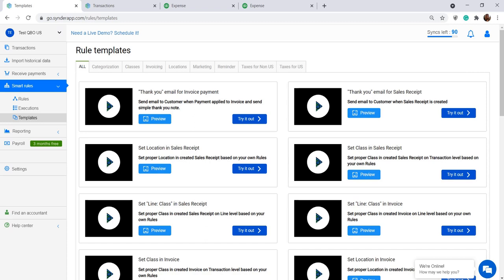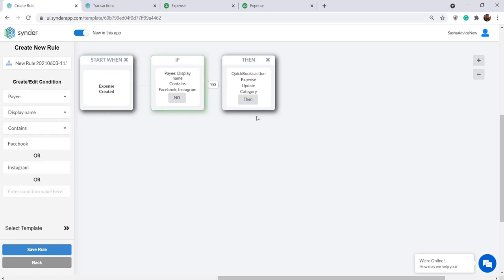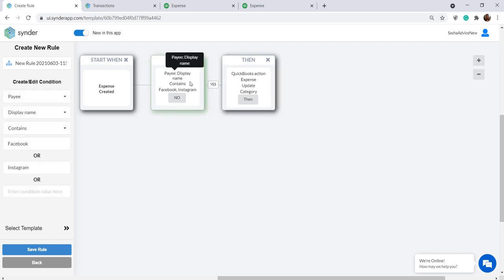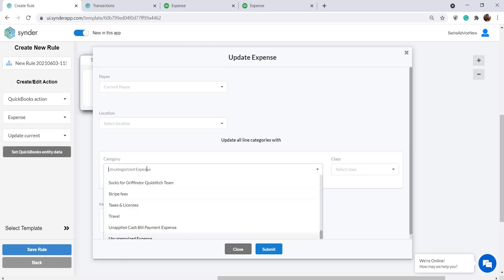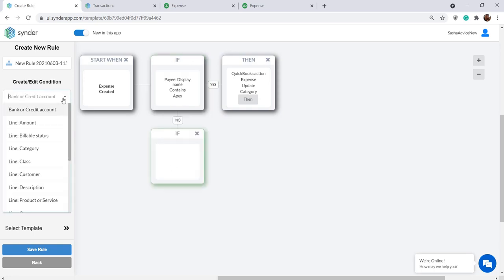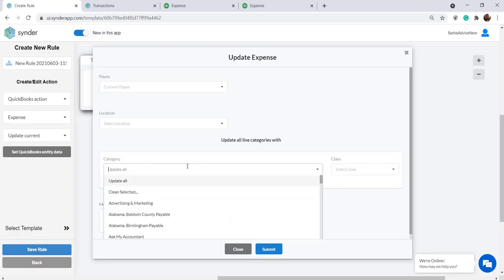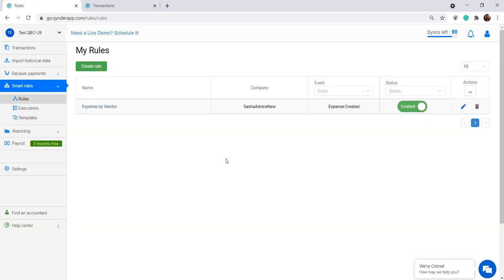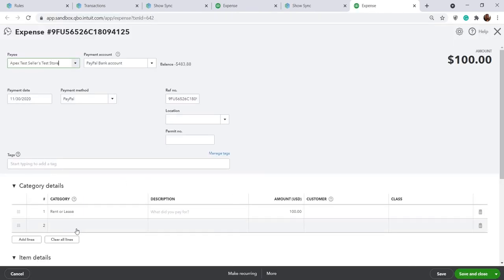Set Expense Category based on Vendor name | Smart rules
In this tutorial, you’ll learn how to automatically categorize online expenses
based on Vendor name!

▶️Timestamps:

0:03 - Intro
0:12 - Go to the smart rules menu
0:22 - 3 major parts of a Synder Rule
0:38 - Customising the template
2:32 - Save the rule and see the result

Synder by CloudBusiness is an award-winning 5-star rated professional accounting solution designed to automate bookkeeping and optimize financial management workflow. The app has helped 20k businesses and has processed a stunning $1 Billion worth of transactions for E-Commerce in 2020.